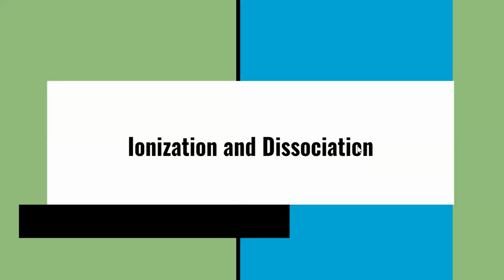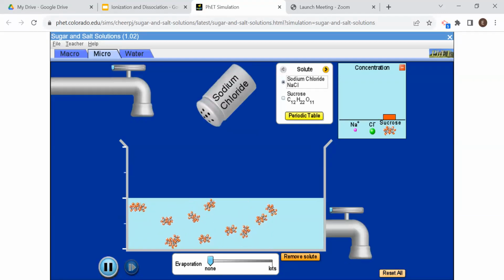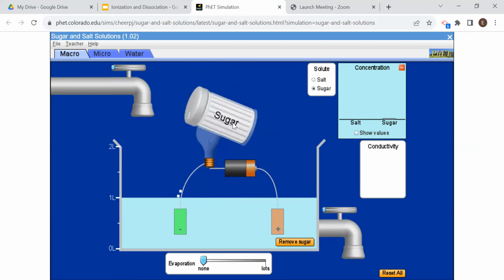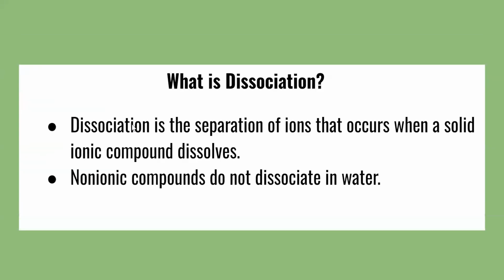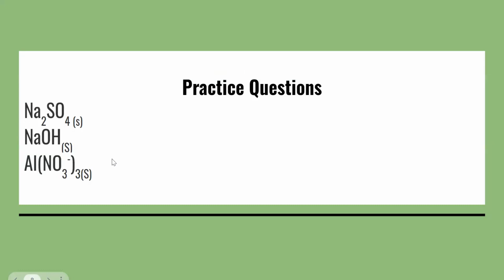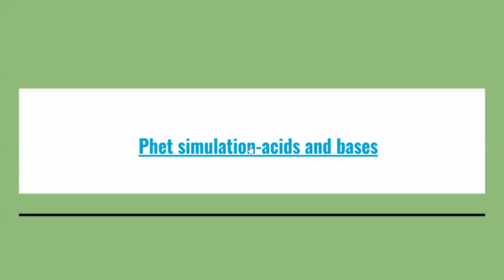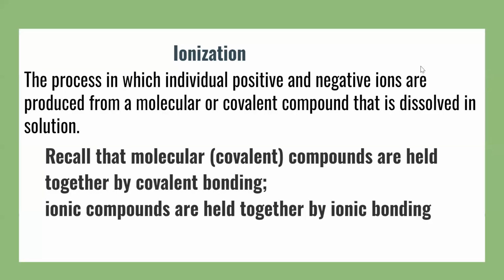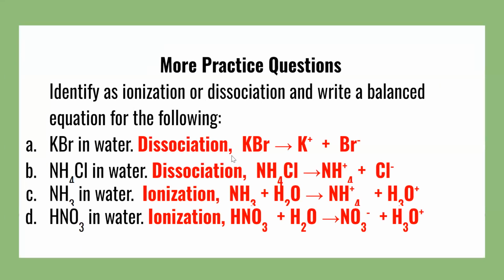Ionization and Dissociation of Compounds